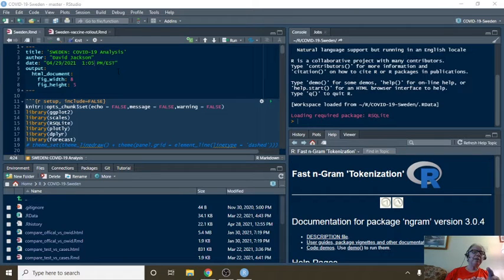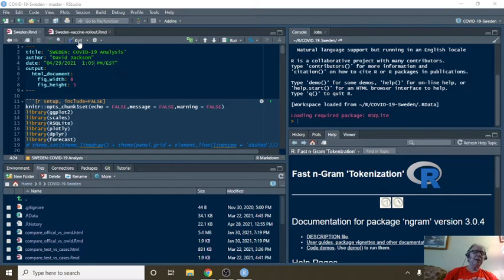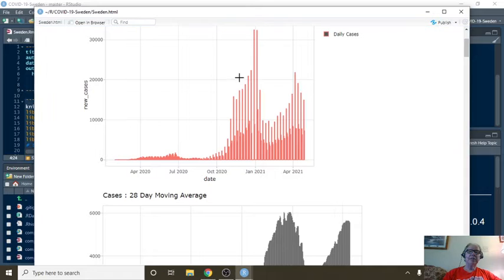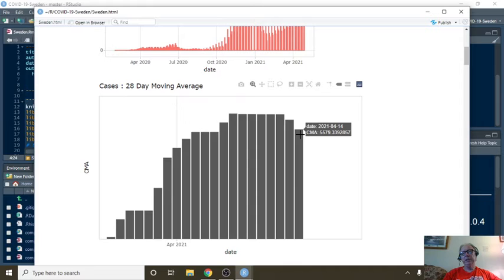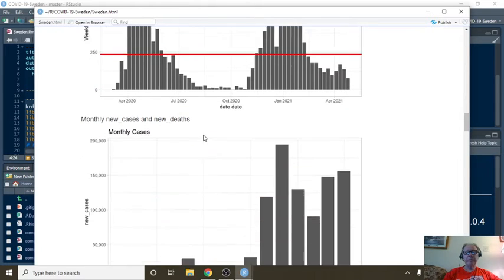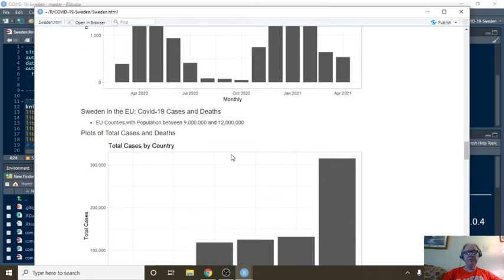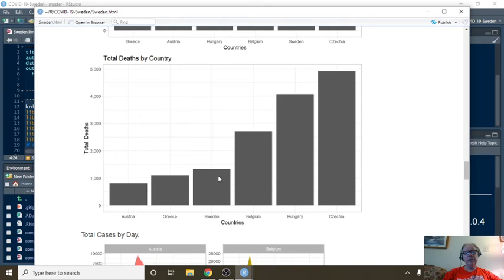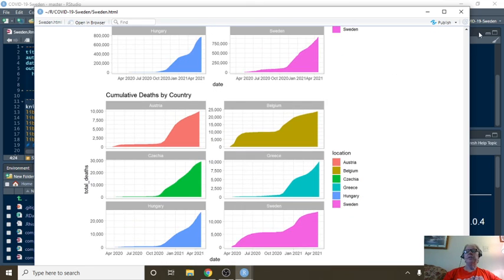Sweden Covid-19 Report (2021-04-29)